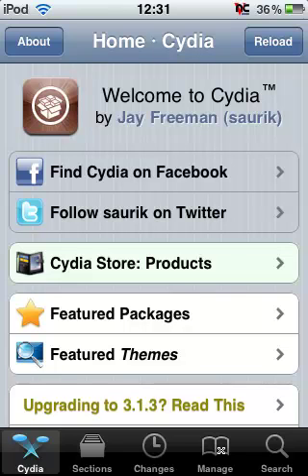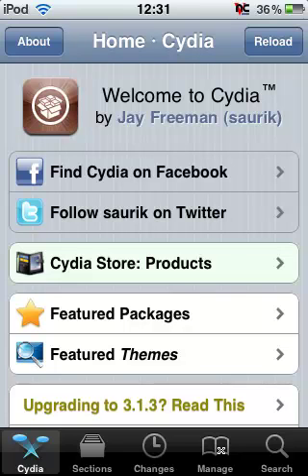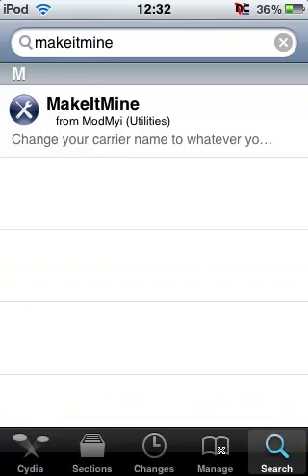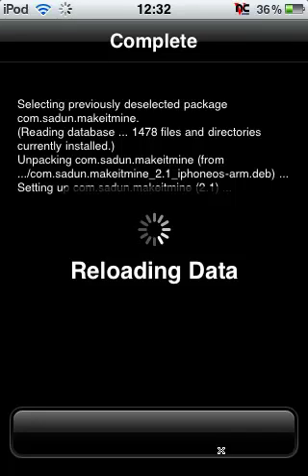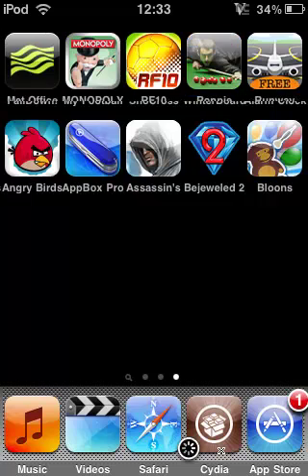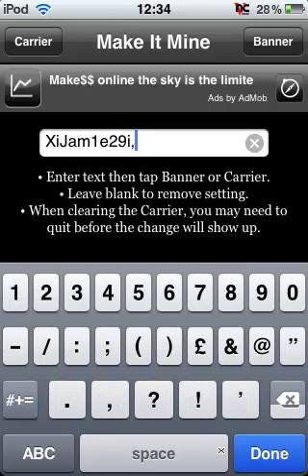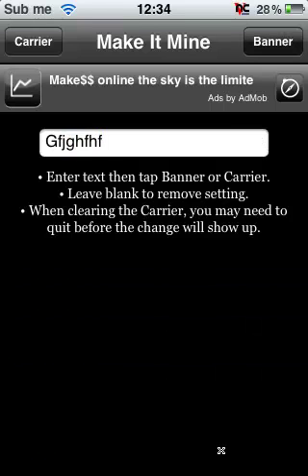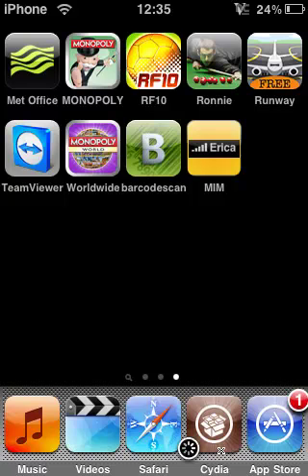How to Install MakeItMine in Cydia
Want to know how to change your carrier name: Orange, iPod, O2-UK or T-Mobile? You can now do so with MakeitMine, You dont require any Custom sources!